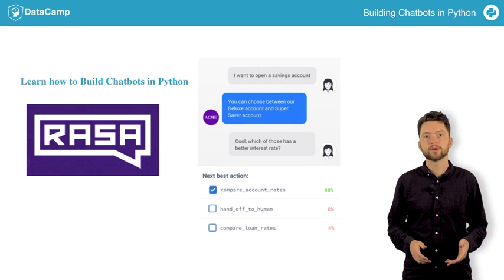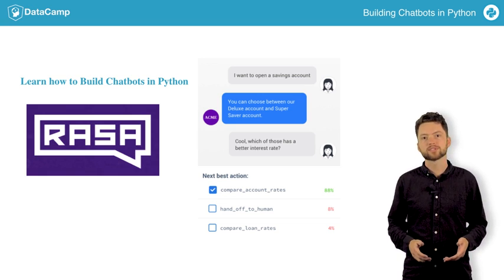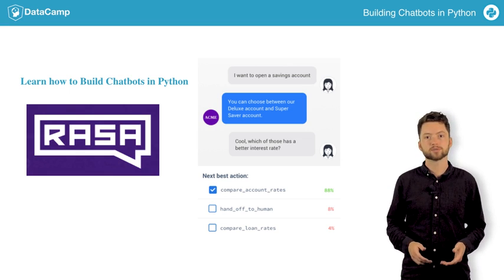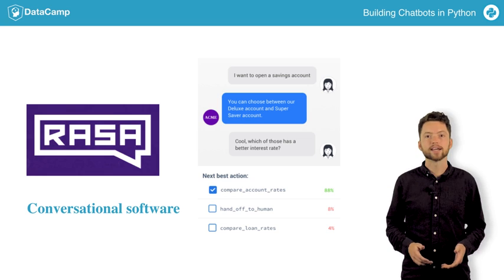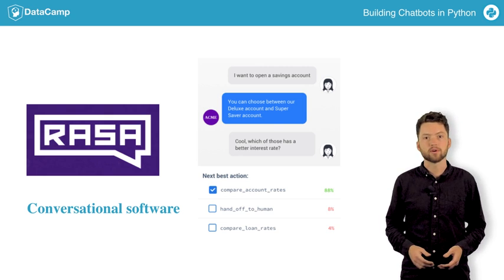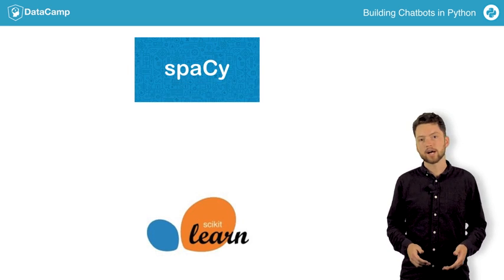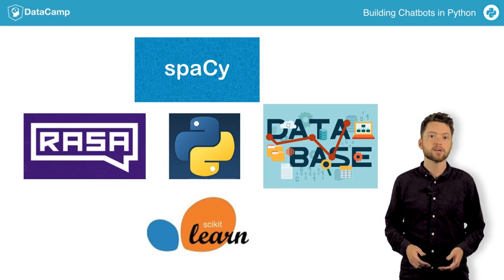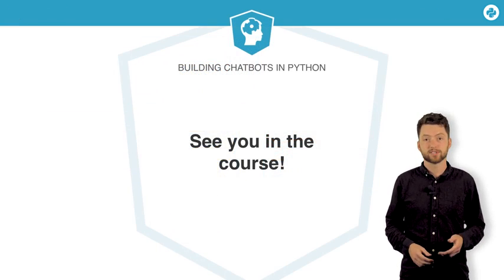Building Chatbots in Python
Learn the fundamentals of how to build conversational bots using rule-based systems as well as machine learning.